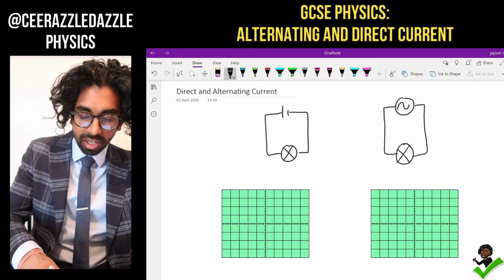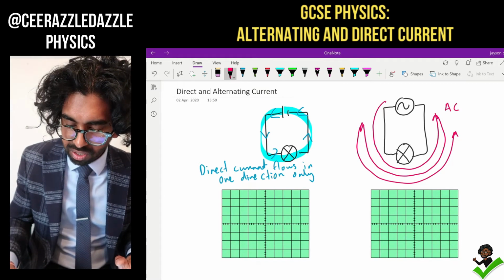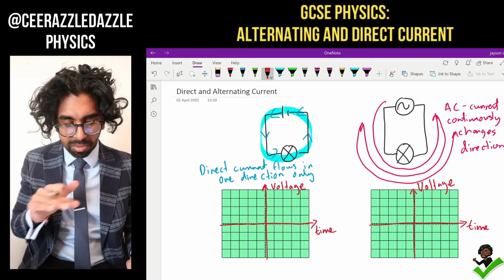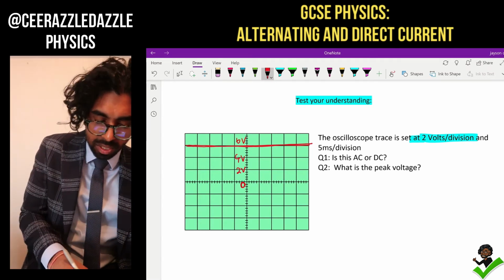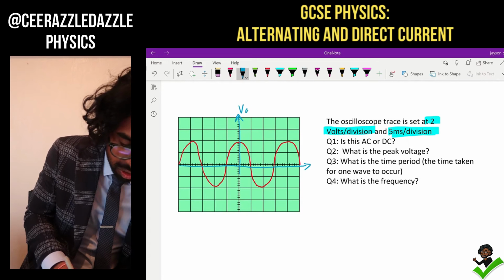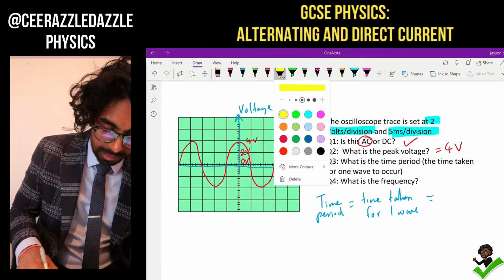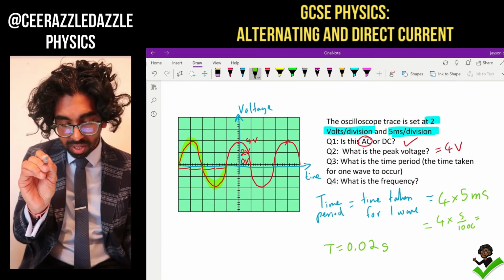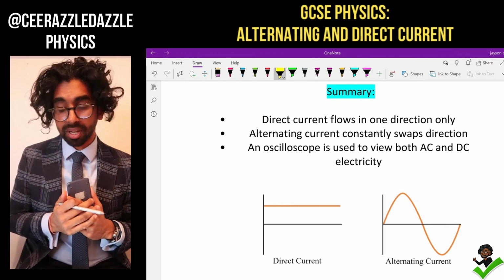GCSE Physics 9-1: Alternating and Direct Current